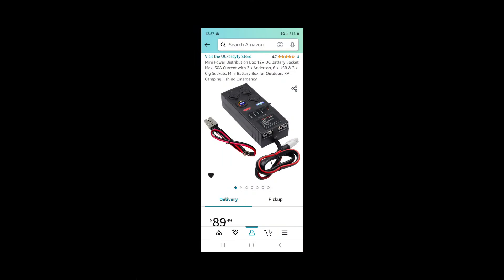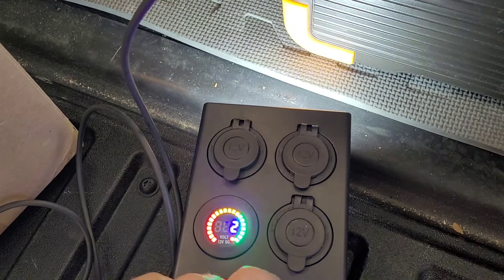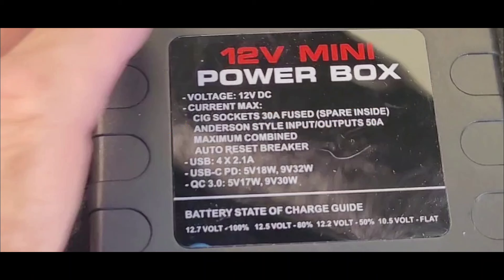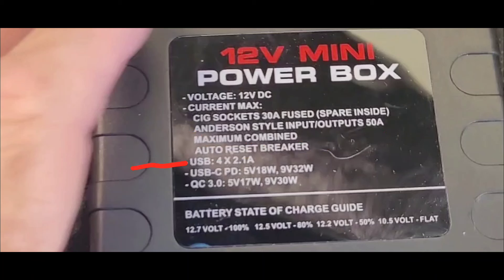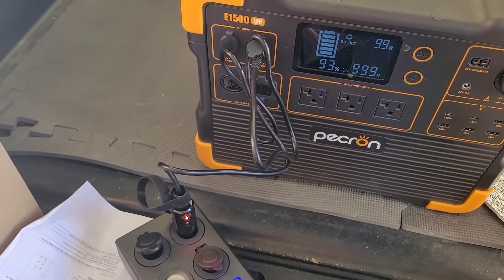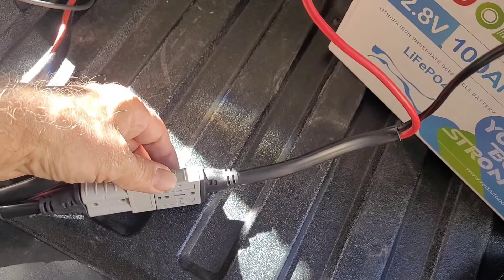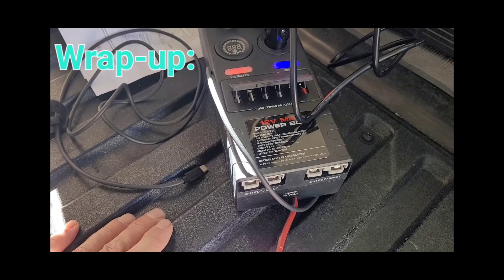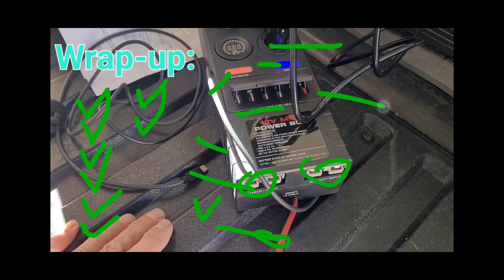12V Power Box Review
This is a 12v piwer distribution box, that you can use to supply 12V DC from a power station or battery, to 11 different ports.  These include 3 car ports, 4 USB-A, a QC3 USB, and a USB-C with PD 18W/35W.  Sometimes, these ports don't actually supply watts as described, and there are many versions of this sold by different vendors.  This is an actual hands on review with port testing, so you know this one has been checked by someone not on payroll!

Here is the Amazon link to this specific box:
Mini Power Distribution Box 12V...